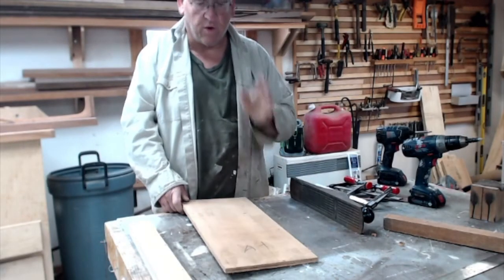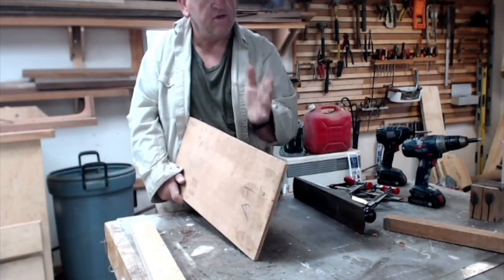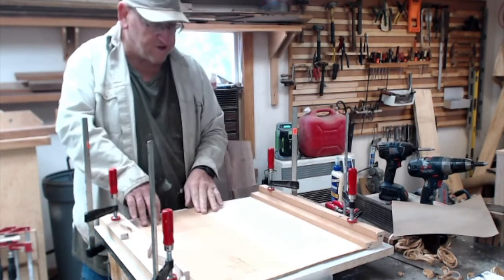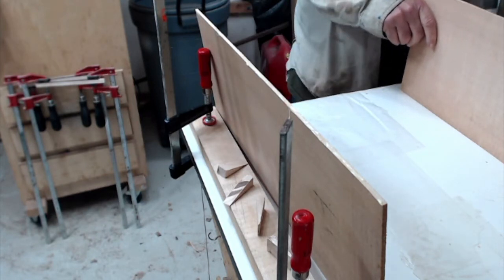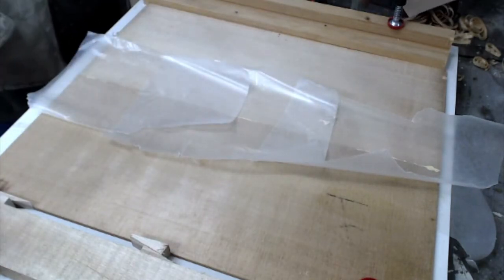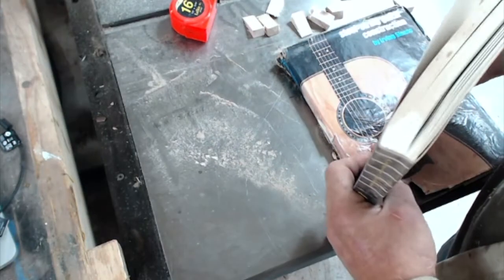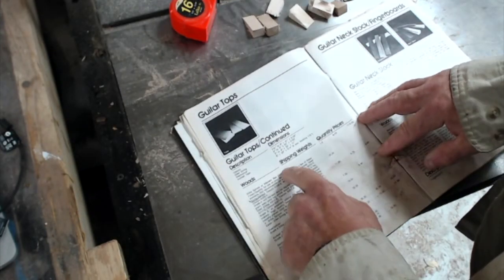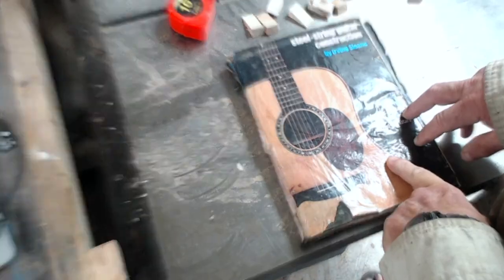One more guitar part 2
A short one. Jointing and gluing the top center seam. And some nostalgia. I found my wood supply catalog from 1976... ah the prices.